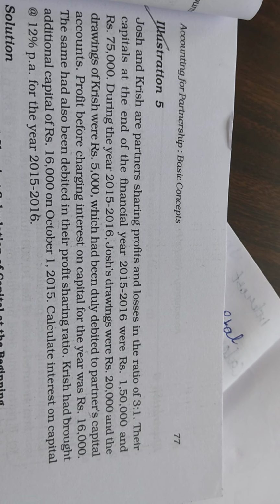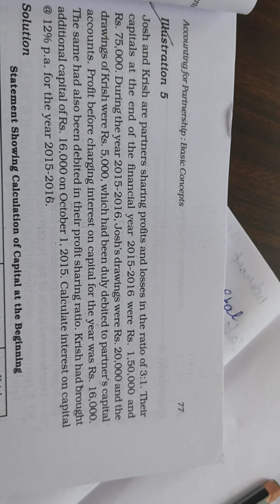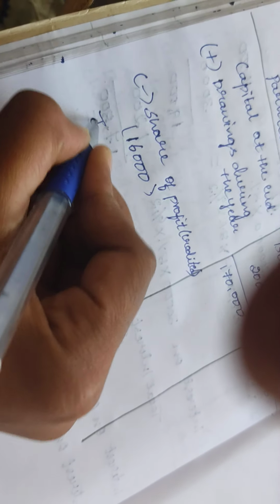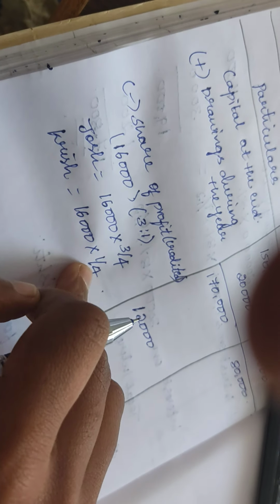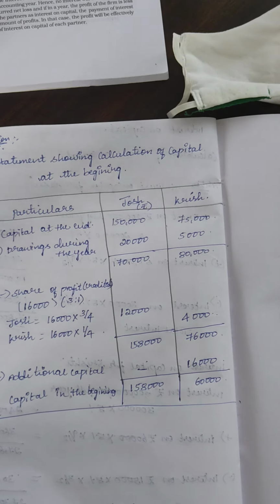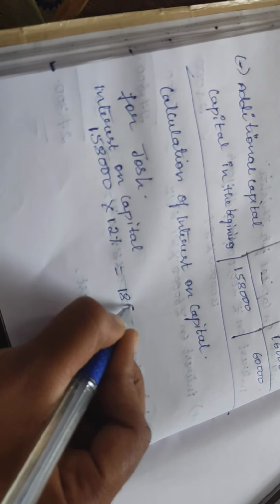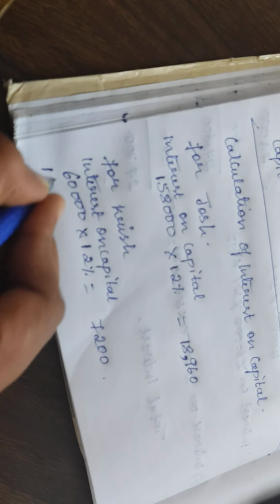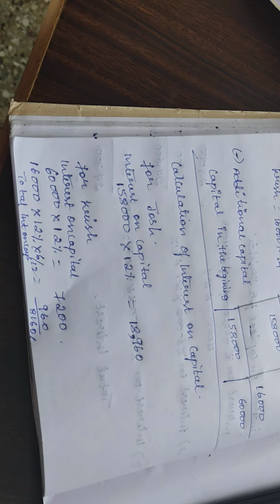2nd puc accounts unit - 2 calculation of interest on capital class - 2